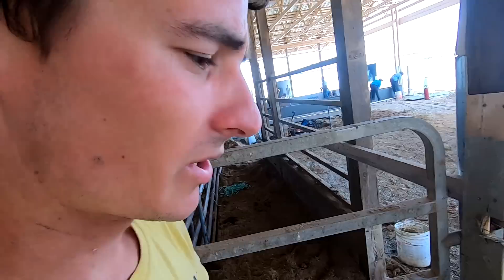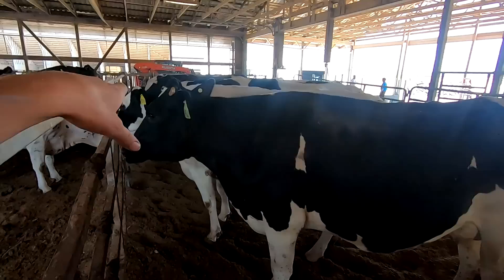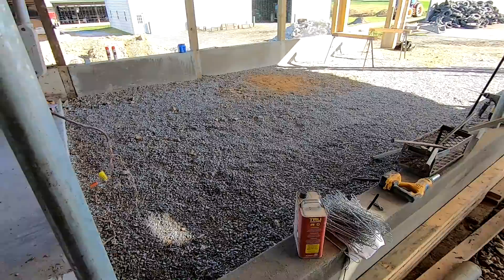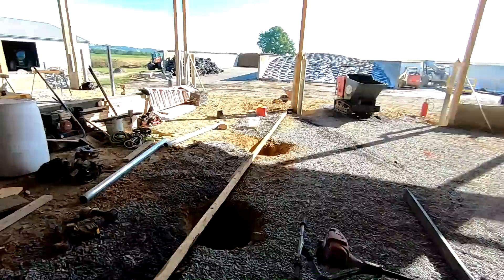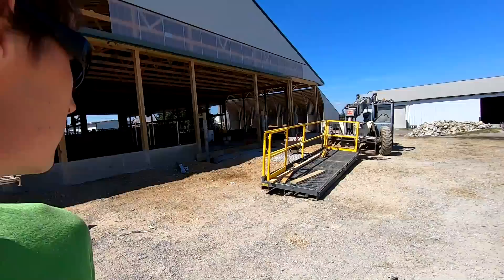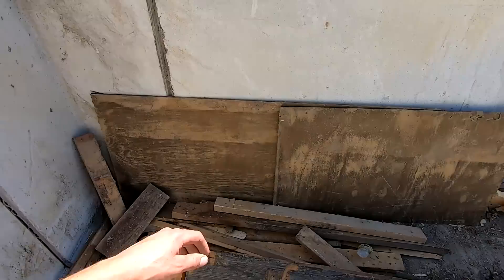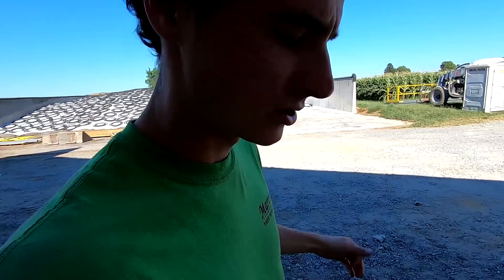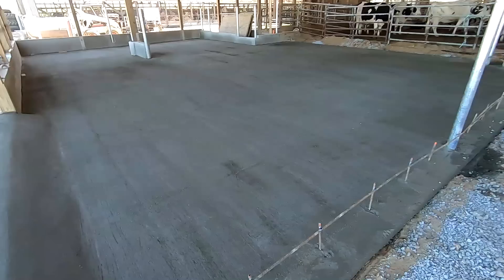Concrete Floor in Barn Addition